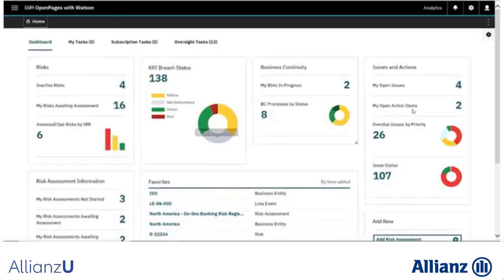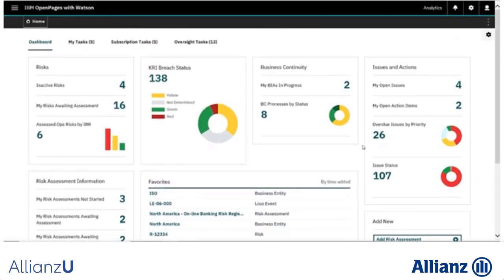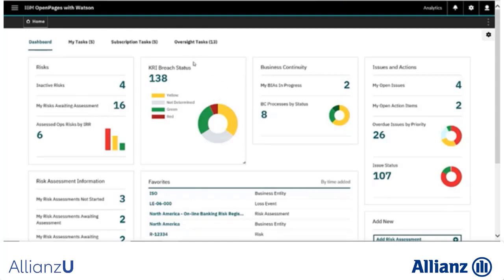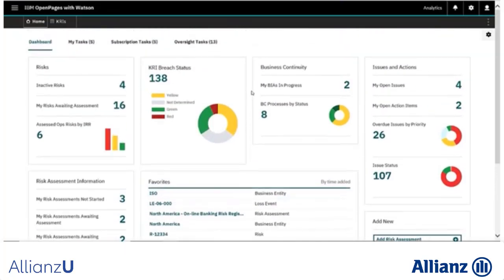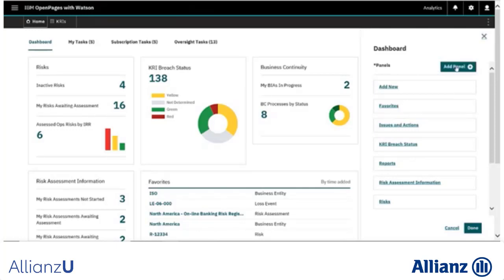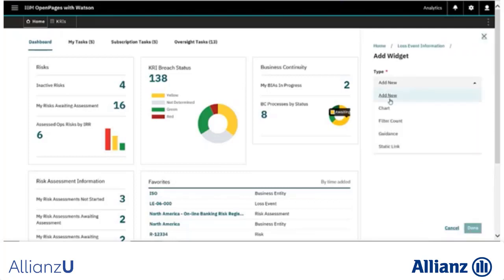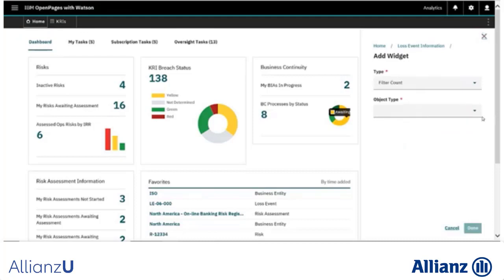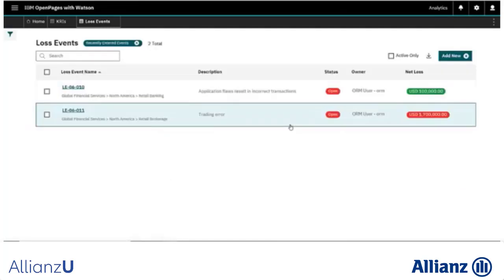Navigation Homepage Mod UI